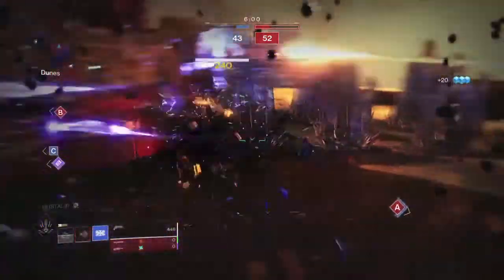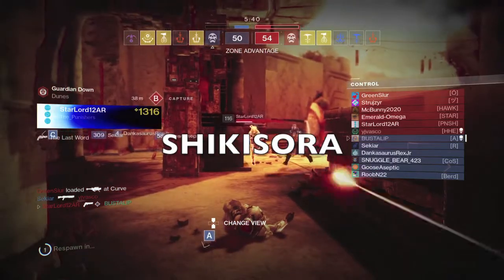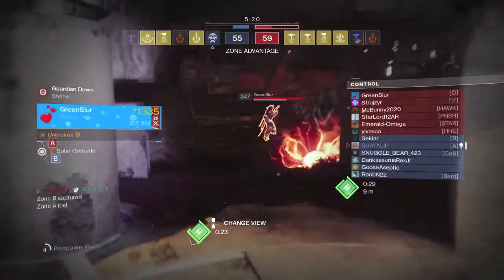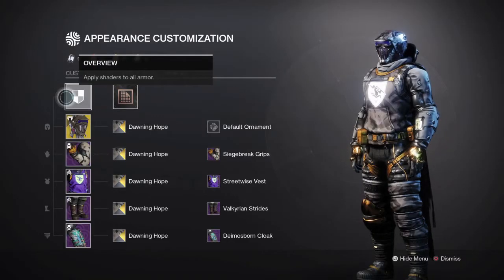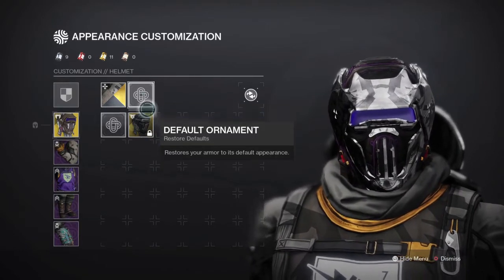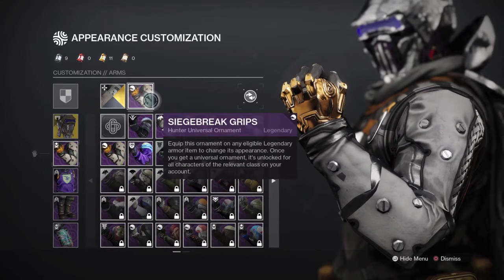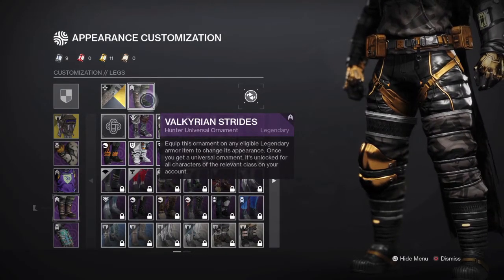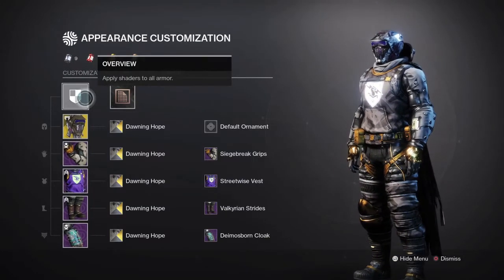DESTINY 2 FASHION HOW TO STYLE THE NEW HUNTERS STREETWISE HOODIE(FUTURE SKYDIVER THEME HUNTER BUILD)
TODAYS BUILD I USE THE STOMPEE5 AND BUILD A FASHION BUILD USING THE NEW 30TH ANNIVERSARRY UPDATE ORNAMENT SET ! SNOW INSPIRED FUTURISTIC SKY DIVING HITCH MOUNTAIN CLIMBER HUNTER FOR THE DAWNING 2021 ACTIVITIES ! HOW TO STYLE THE NEW STREETWISE HOODIE !